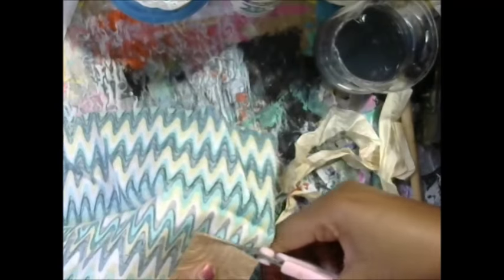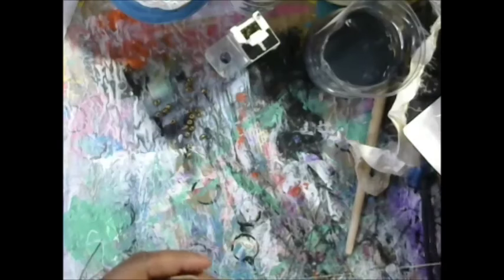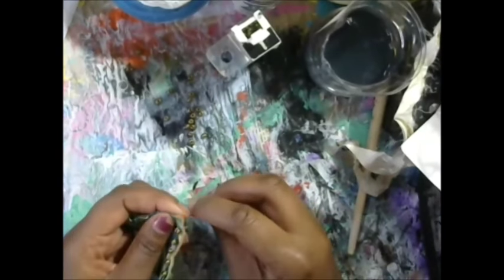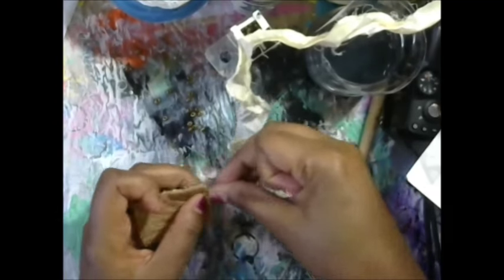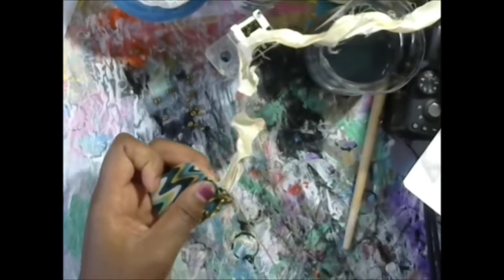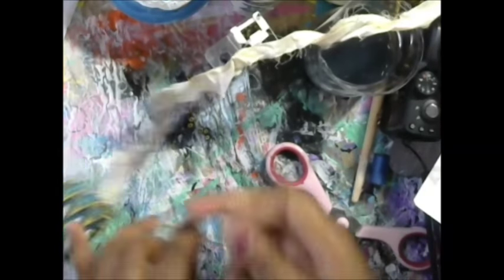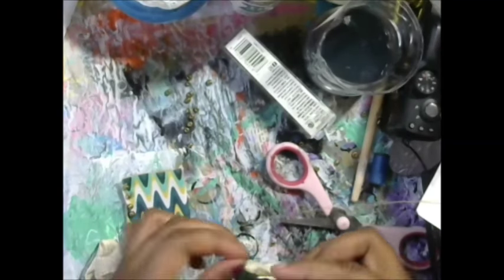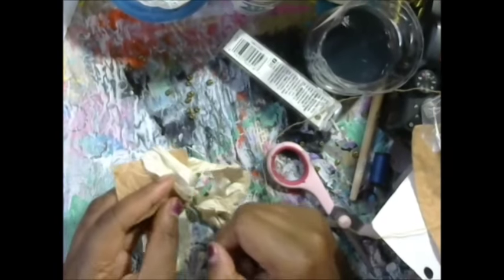how make an Easy DIY Fabric Necklace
In this video we will  create a beautiful fabric necklace

Before you go, don't forget to leave a comment, like, and subscribe so that you won't miss out on what's coming up next...and so we can get to know each other better!